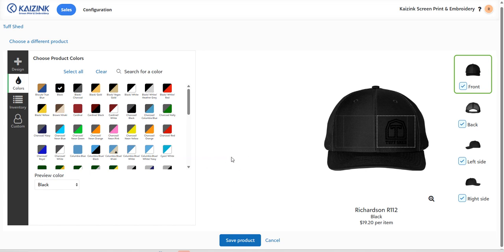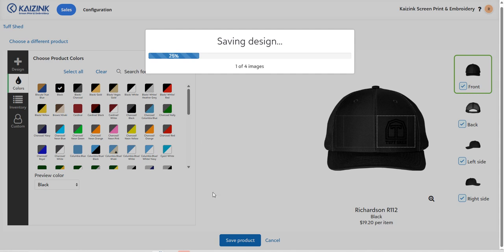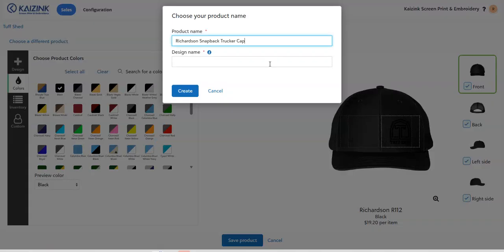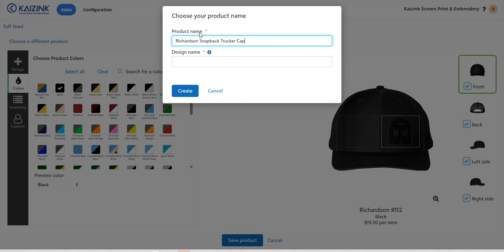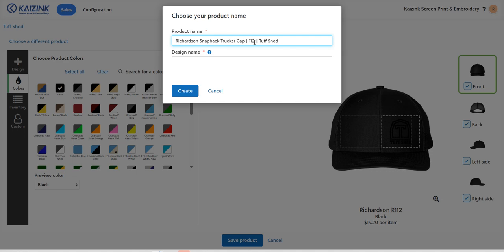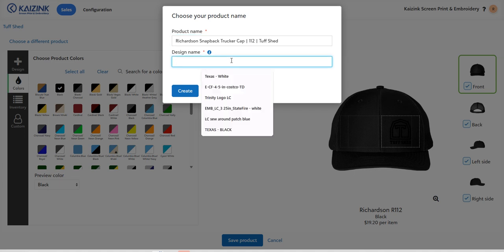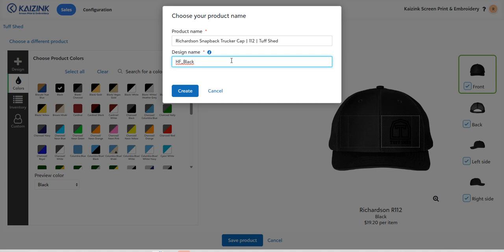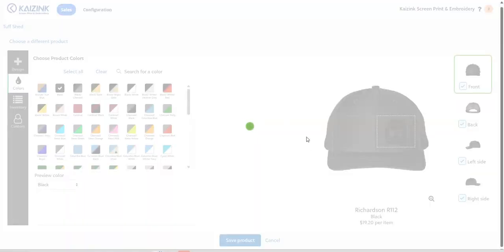Fulfill Engine | Webstores | Naming the product (customer facing) & design (internal)